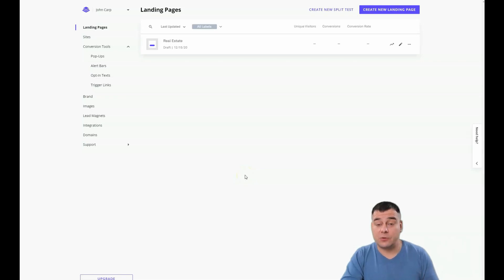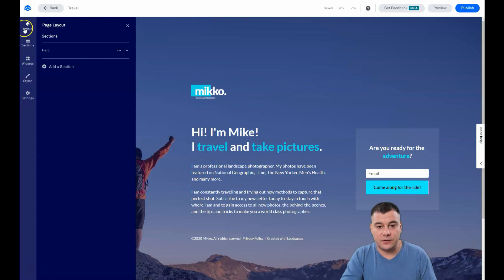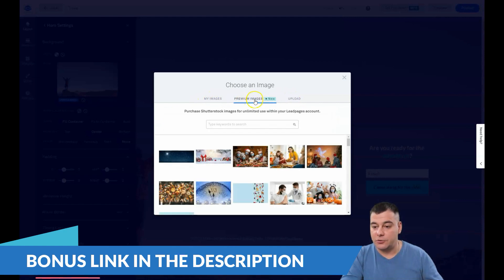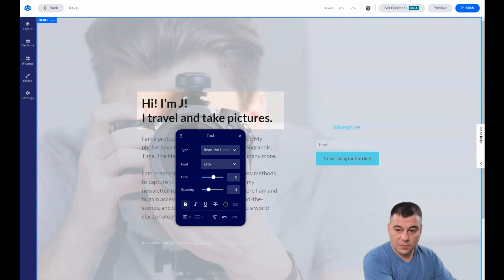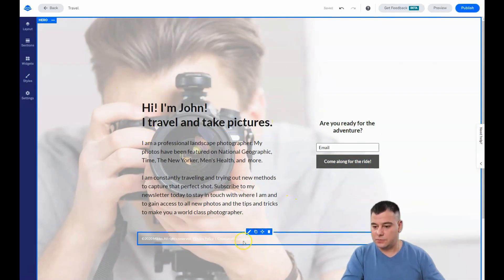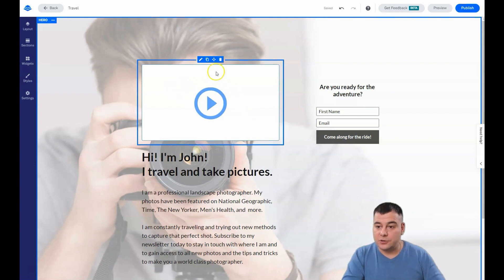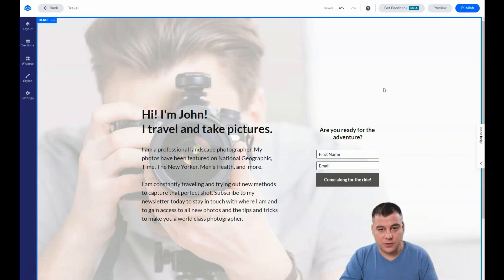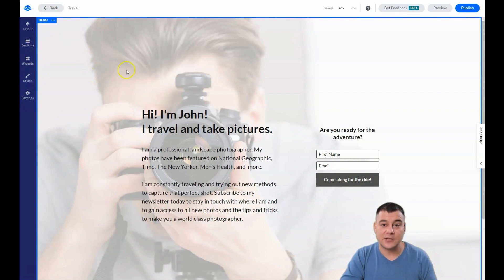How to Build A Professional Website 🔥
how to design a website
web design
website tutorial